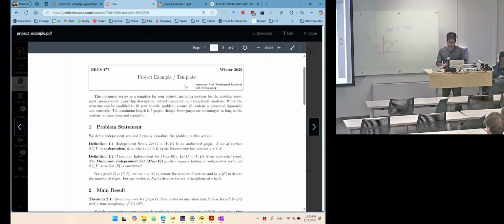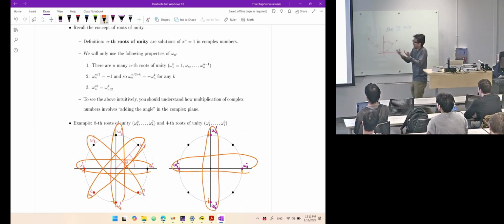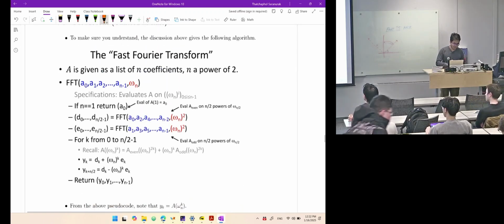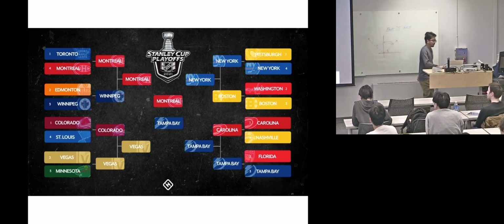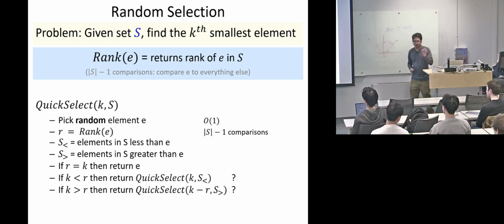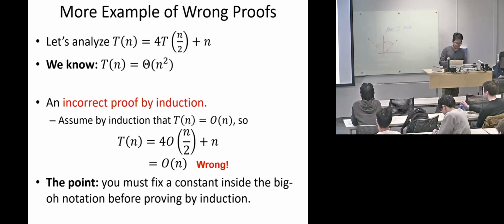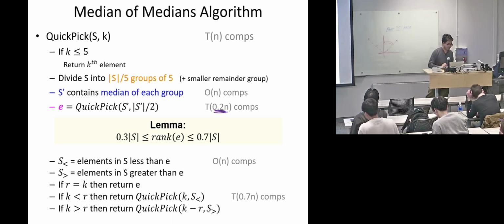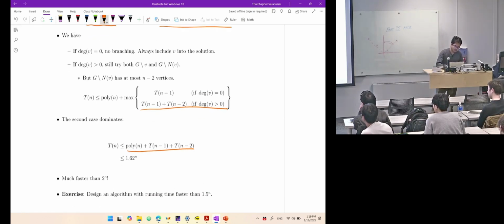Lecture 1.2: Divide & Conquer: FFT (Continued) Selection, Maximum independent set